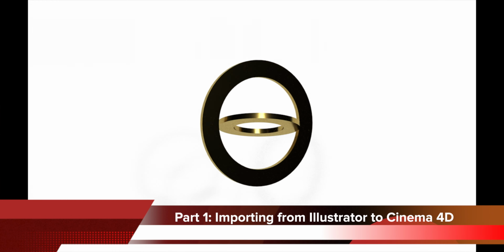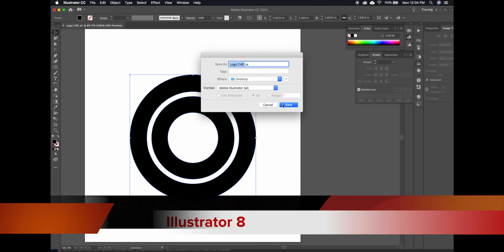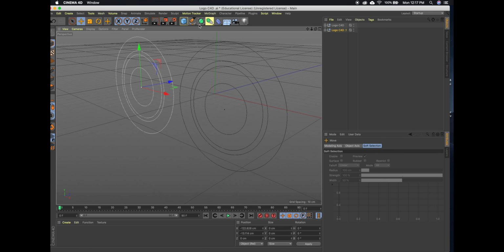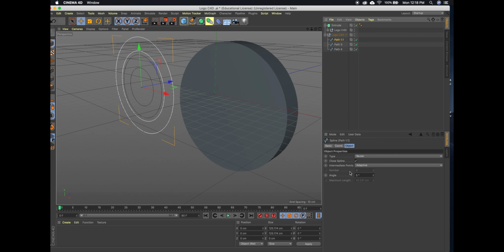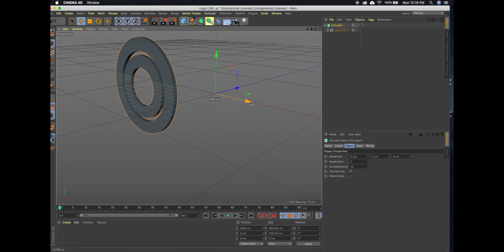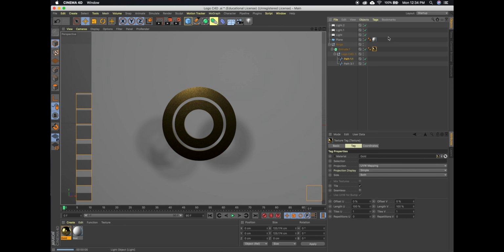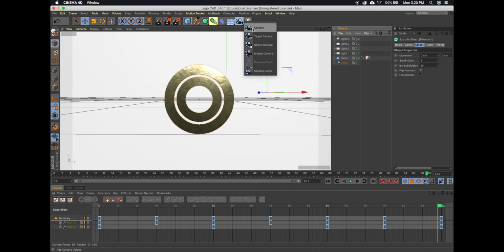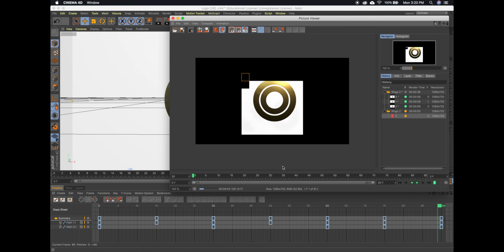How to import an Illustrator file to Cinema 4D, by Bryan Mount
A quick review of importing Illustrator files into Cinema 4D, by Bryan Mount.